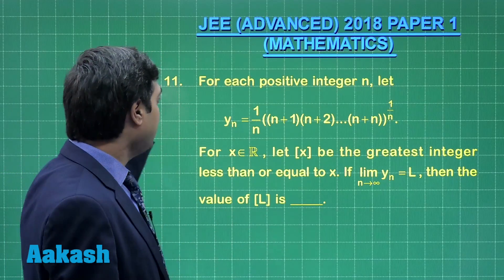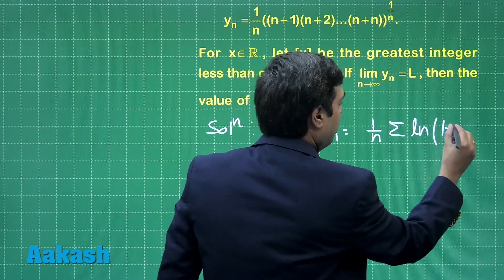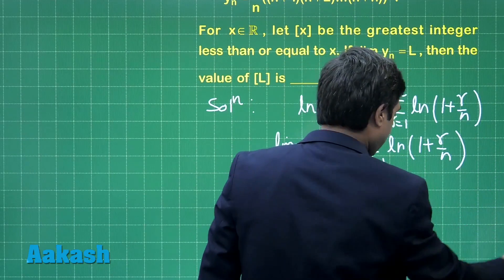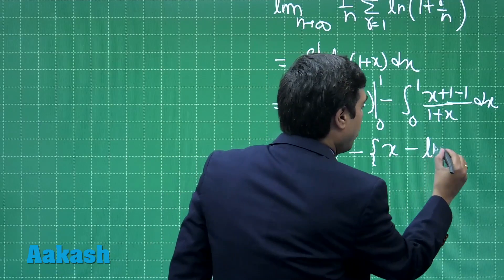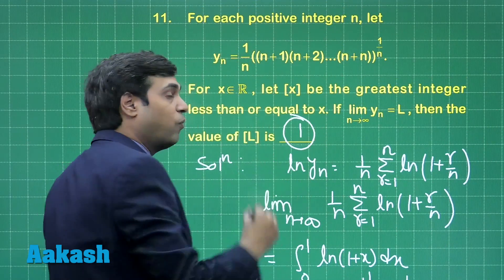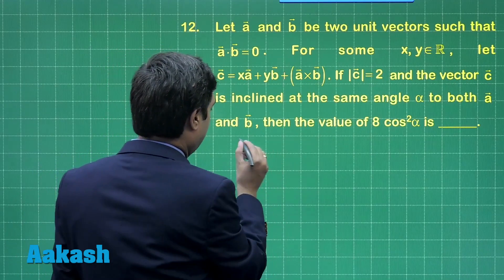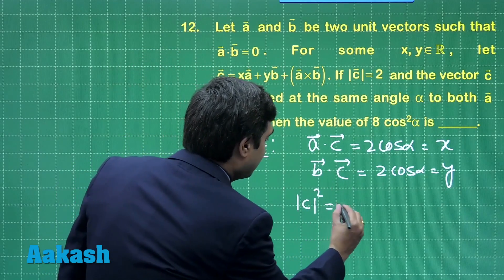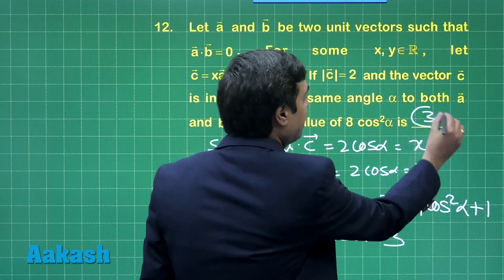JEE Advanced Answer Solutions & Keys 2018 for Maths (Paper-1) Q.011-12 | Aakash Institute